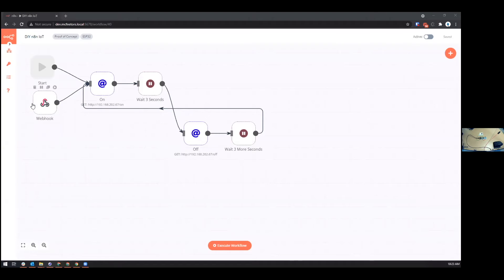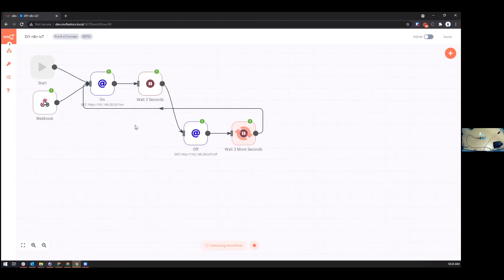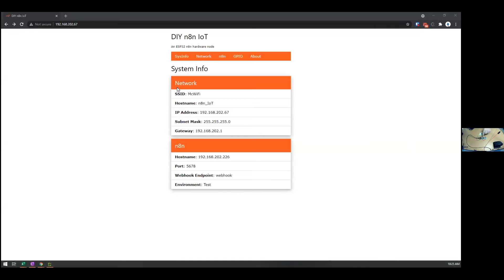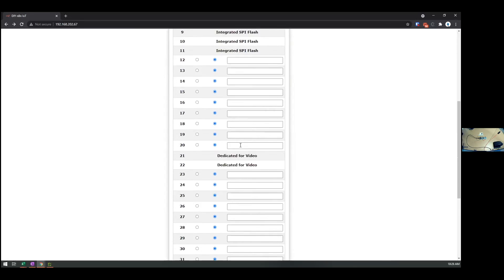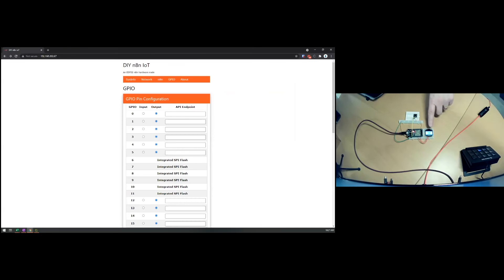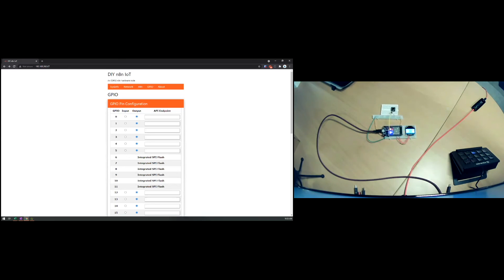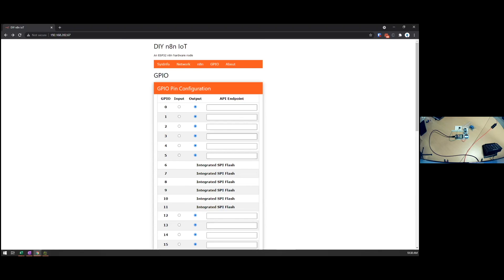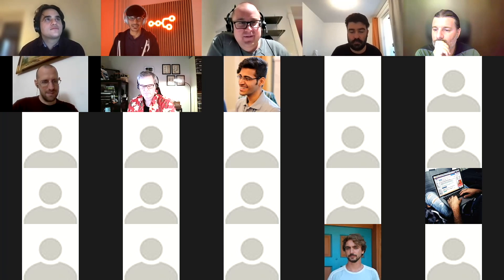Build and manage smart devices with n8n - Jason McFeetors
In this talk, Jason shows how to using inexpensive commonly available hardware, it is possible to build your own smart devices. These devices can be centrally managed with on-premise n8n, eliminating the need for an internet connection to run your smart home!